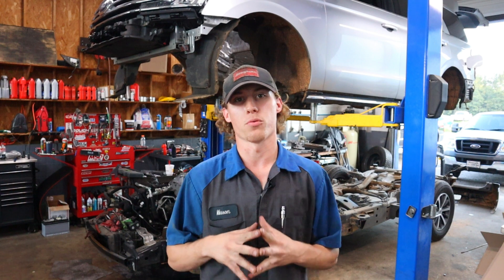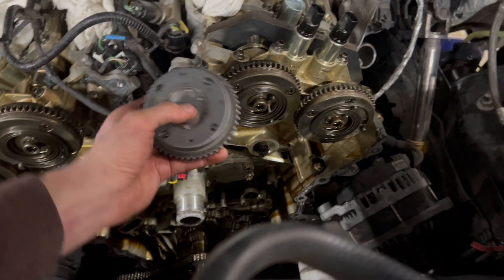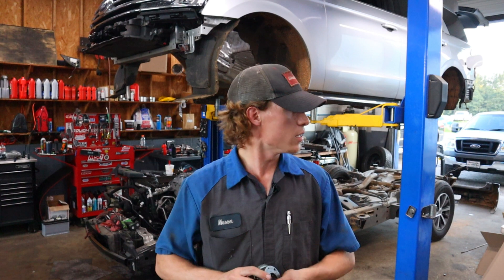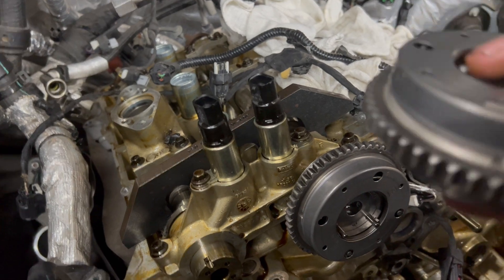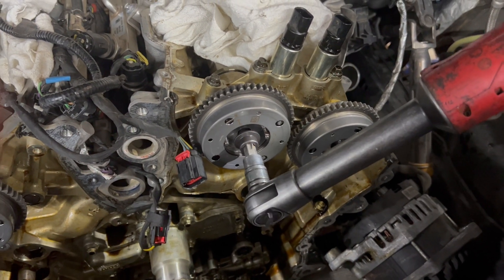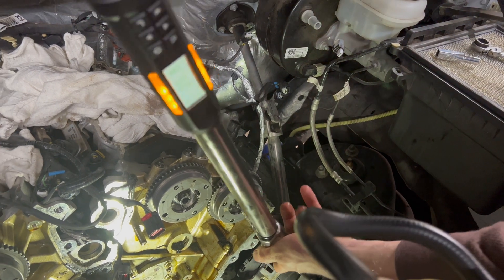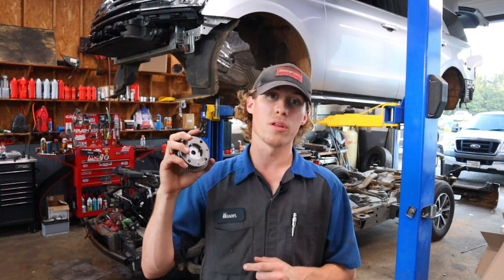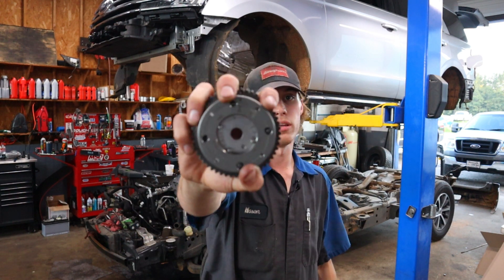Ford 3.5L EcoBoost Cold Start Rattle | The NEW UPDATED Phasers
Old Style Intake: HL3Z-6256-CD
Old Style Exhaust: HL3Z-6C525-CD

New Style Intake: ML3Z-6256-A
New Style Exhaust: ML3Z-6C525-A

1. Pocket Scanner
2. Jump Starter
3. Pro Level Scan Tool
4. 1/4” GP Socket Set
5. 3/8” GP Socket Set
6. Extension/Adapter Set
7. Rachet Set
8. GearWrench Set

2. Recommended OBD Adapter

1. Camera
2. B Roll Camera
3. Microphone
4. Tripod
5. Lighting
6. Editing/Upload
7. Gorilla Pod